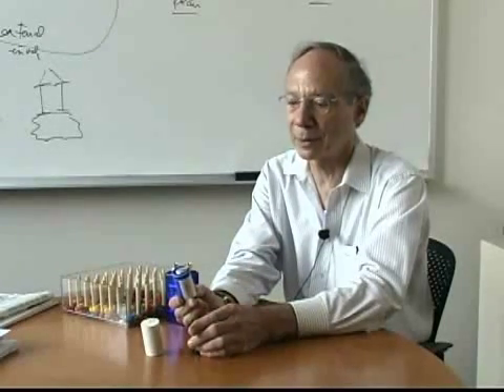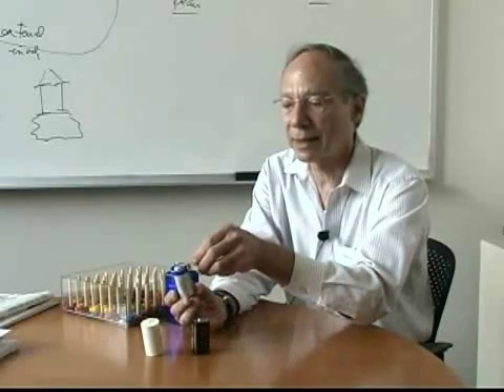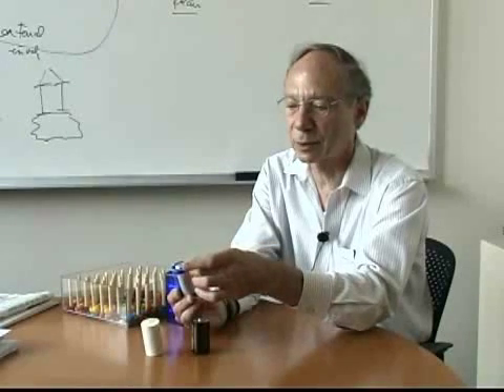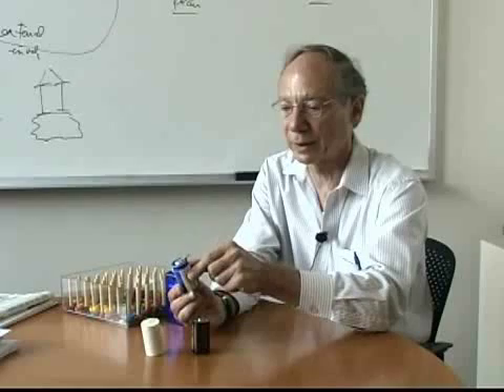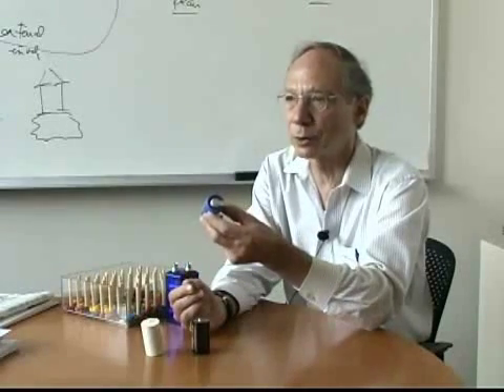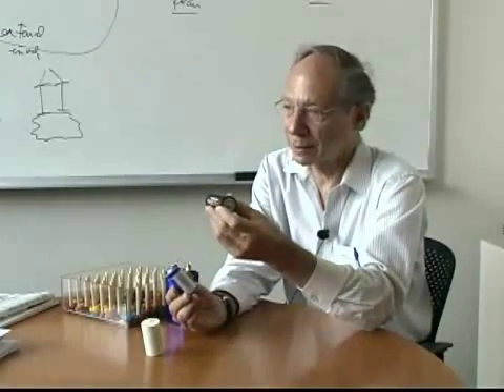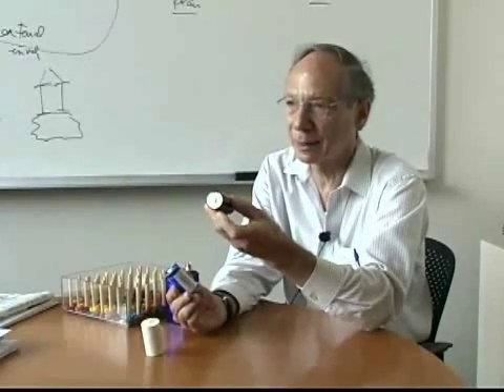Nanotube Enhanced Ultracapacitor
Professor Joel Schindall of MIT's Laboratory for Electromagnetic and Electronic Systems discusses his work in developing a fast-charging, long-lived ultracapacitor that provides quick energy and holds as much energy as a battery of equal dimensions.